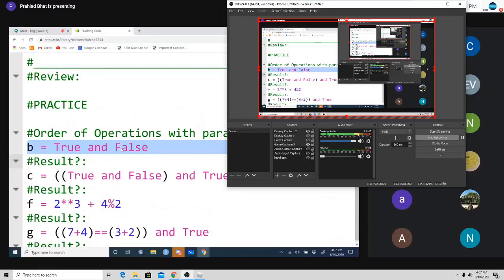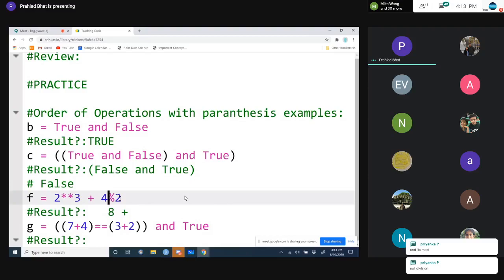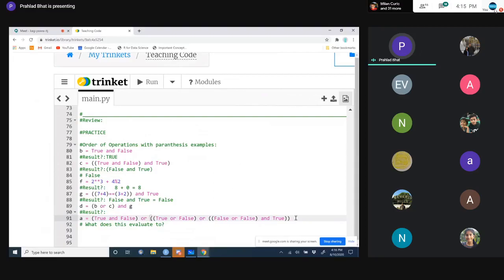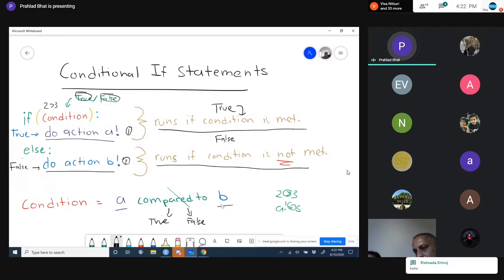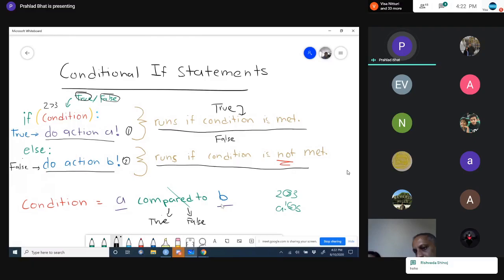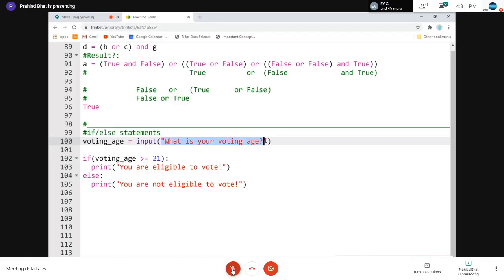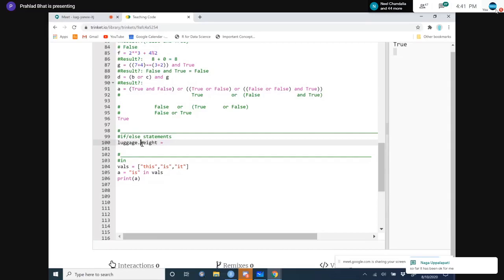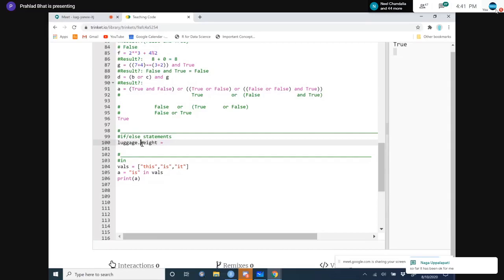Python Beginner's Course #2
2nd lesson for Python Course
Taught by Prahlad Bhat, on August 10th, 2020

Numerly Non-Profit

Recording Credit: Hardie